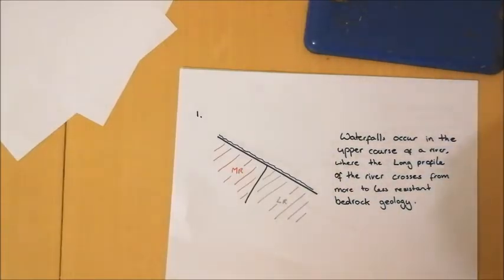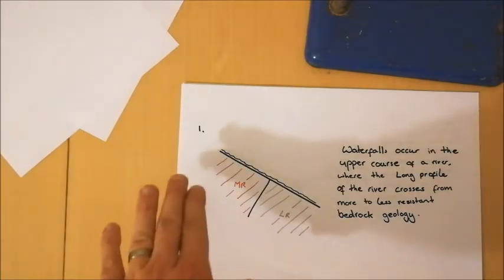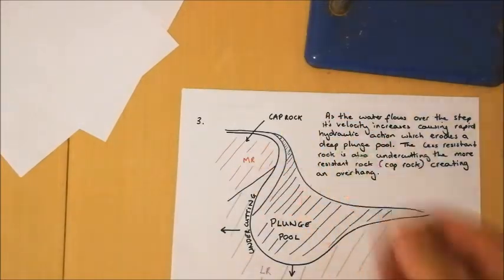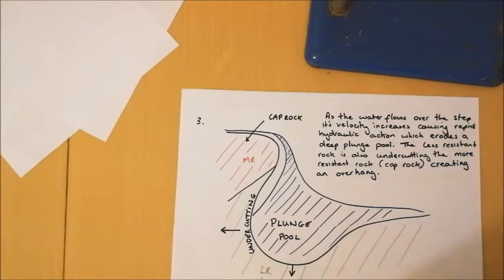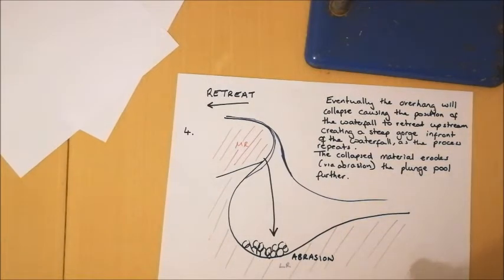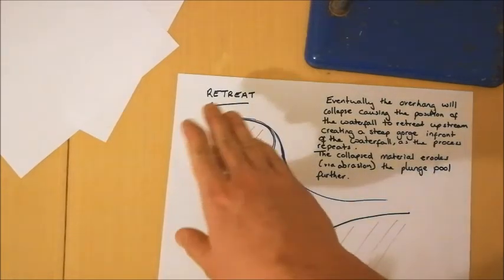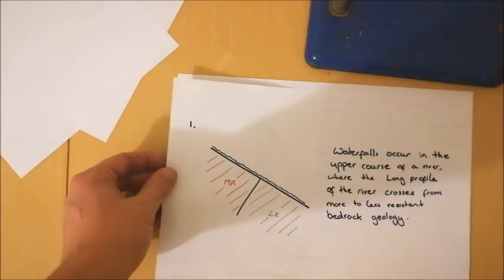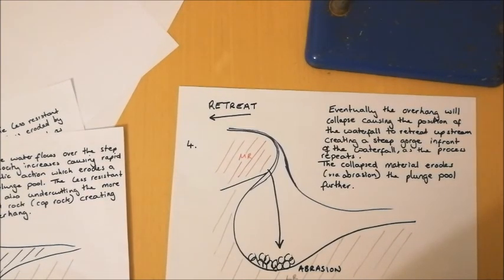Waterfall formation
A video showing how you can explain the formation of a waterfall in an exam. It is simple but effective!